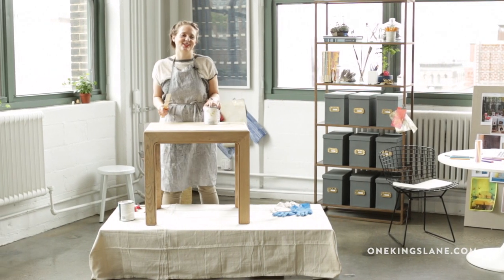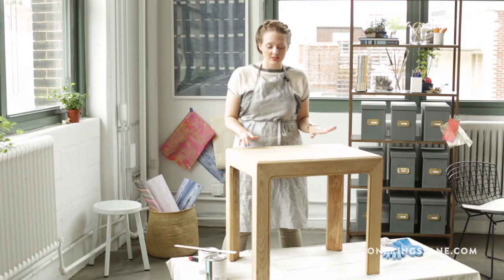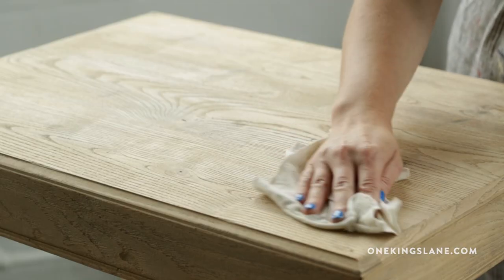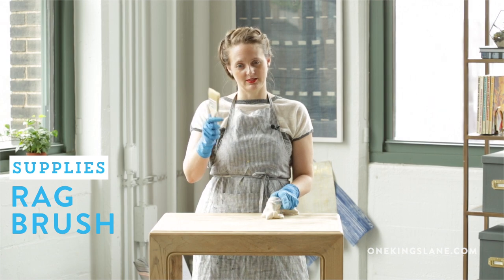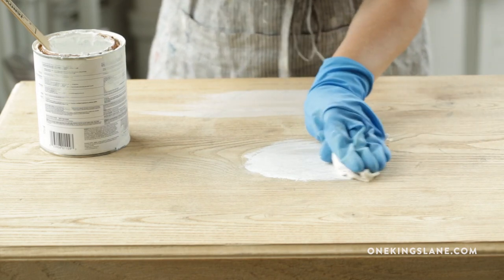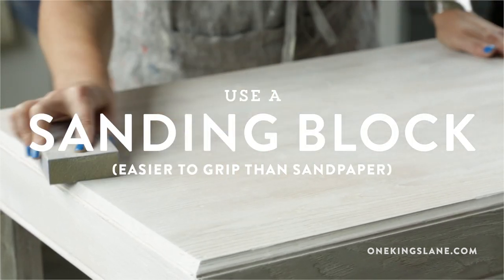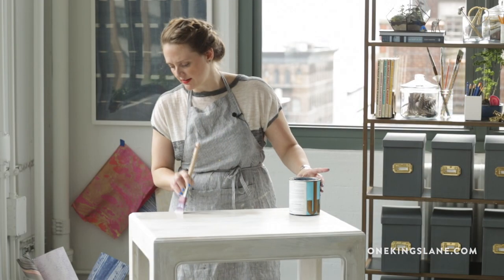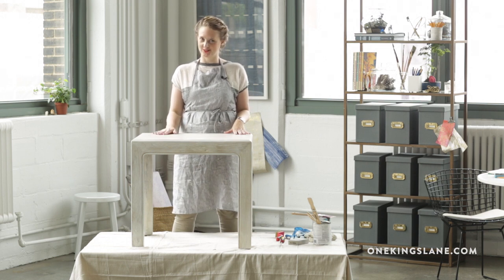Weekend Decorator - How to Whitewash a Wooden Table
"Summertime puts me in the mood for lighter tones and a more beachy, bleached-out color palette. In the spirit of adding that summery feel to my home year-round, I decided to try my hand at whitewashing a piece of wood furniture. I picked up at the flea market a table that had a beat-up dark brown finish but elegant, clean lines. After a little experimenting I’m happy to report that it’s easy to achieve really pro-looking results on your own" - Megan Pflug for OKL